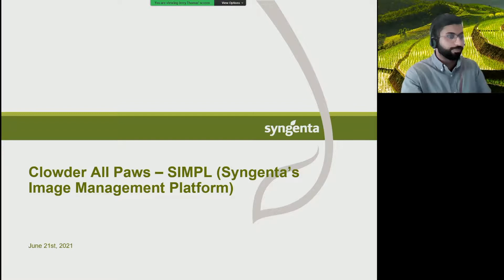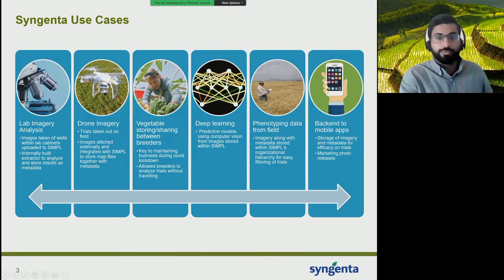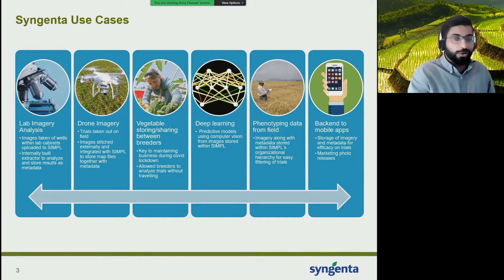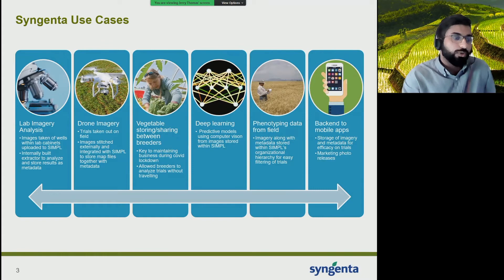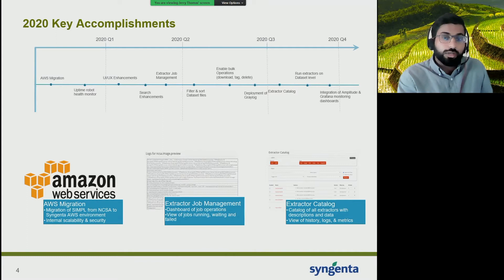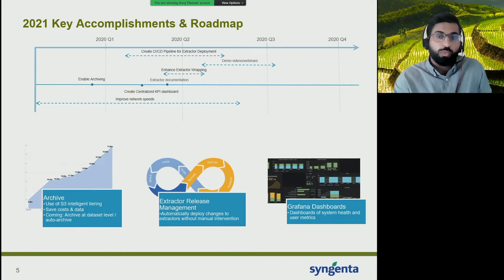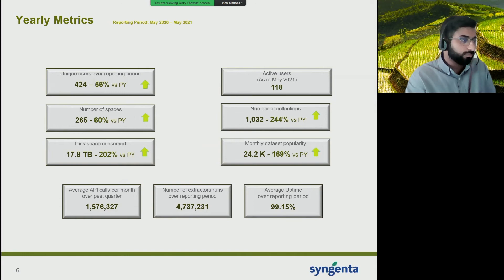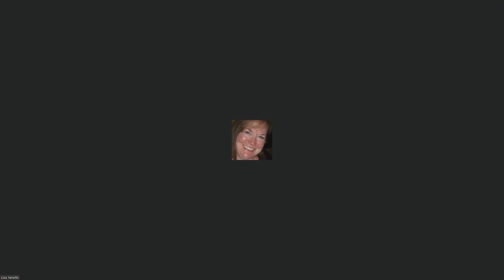SIMPL (SYNGENTA'S IMAGE MANAGEMENT PLATFORM) | Clowder All Paws 2021 | Jerry Thomas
Jerry Thomas (Syngenta) showcases how Syngenta manages imagery and associated metadata using Clowder as part of the annual All Paws meeting organized by NCSA’s Clowder platform on June 21-23, 2021.

Clowder is a customizable and scalable data management framework to support any data format and multiple research domains.